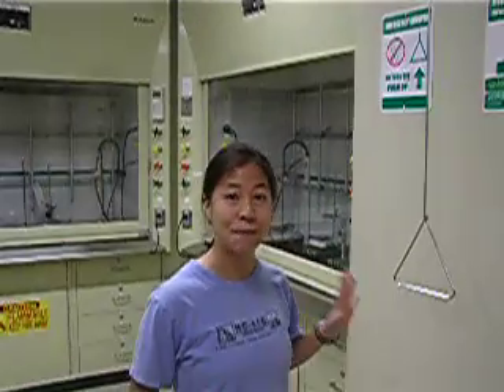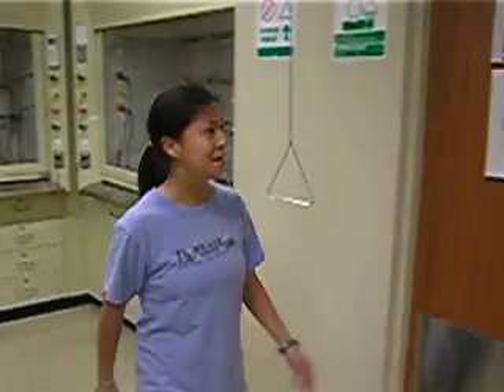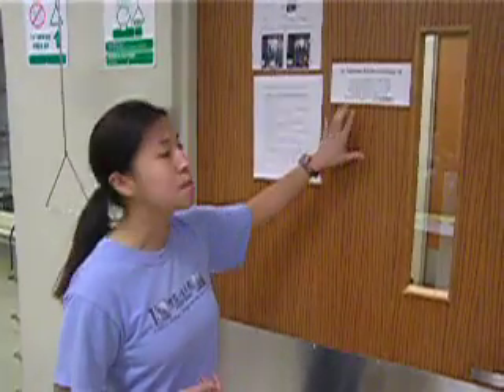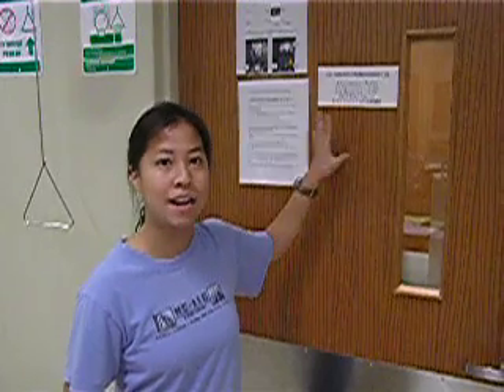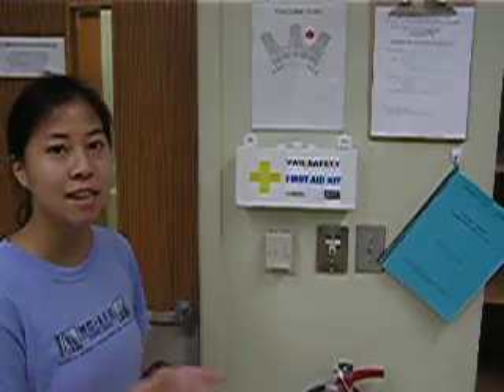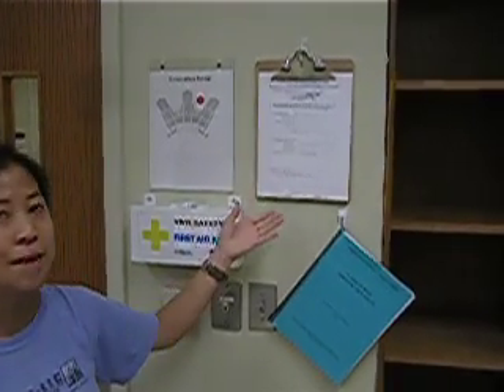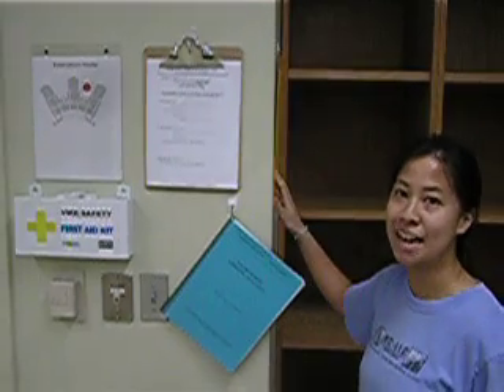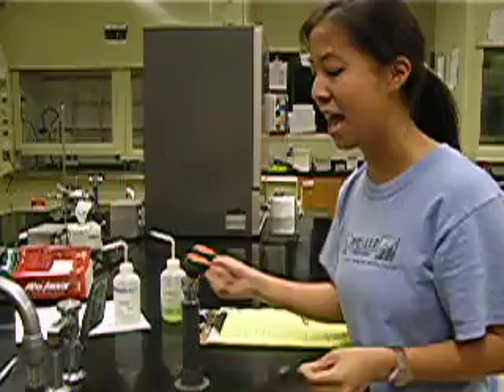Lab Safety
Organic Chemistry Lab: Safety